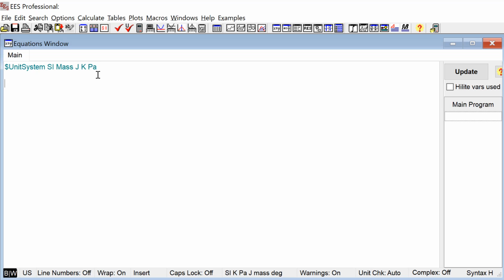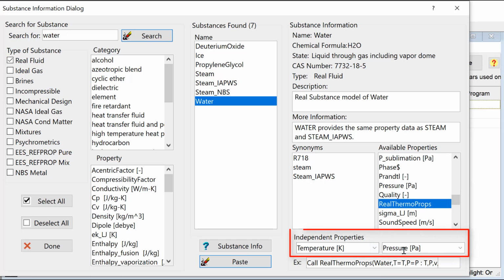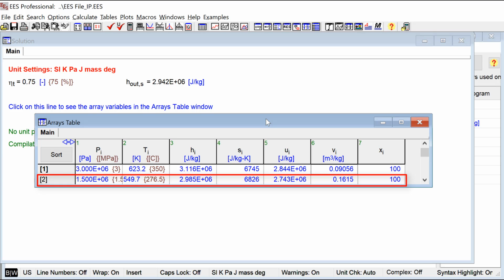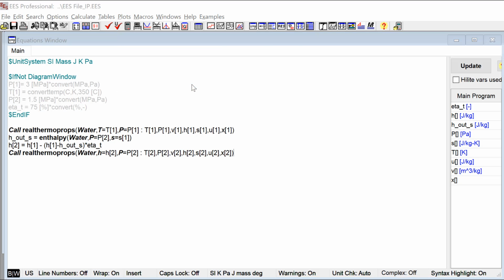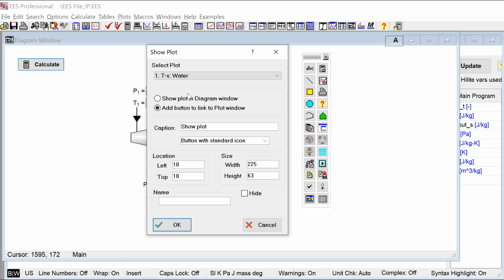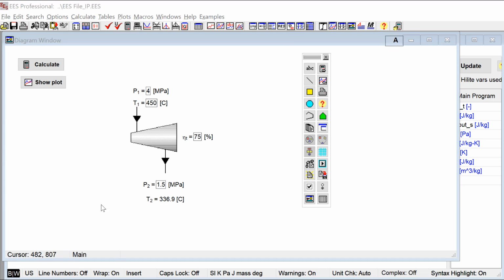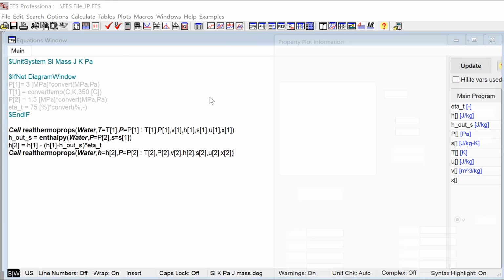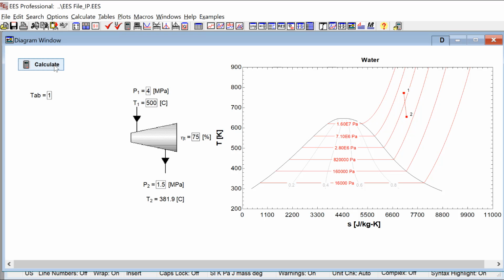Plots and the Diagram Window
Describes how to provide access to a plot from (or even on) the Diagram Window in EES.
00:00 Plots and the Diagram Window
00:42 Solve a Turbine Problem
03:51 Build a GUI
05:02 Make a Property Plot
06:00 Add a Button to Access the Plot
07:40 Put the Plot on the Diagram Window
09:00 Programmatically change the Plot